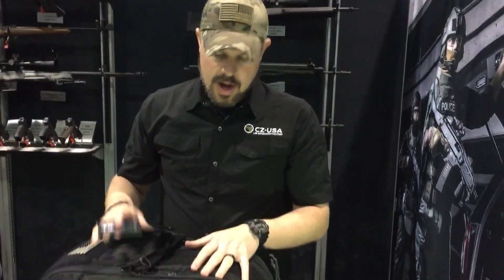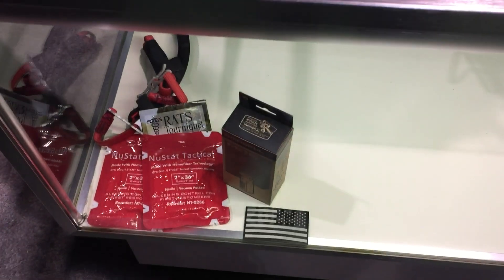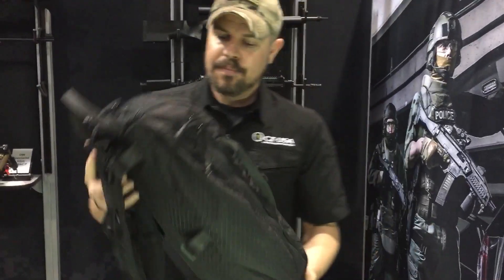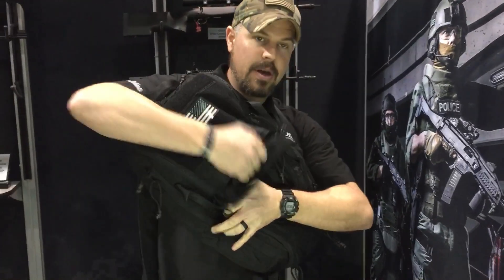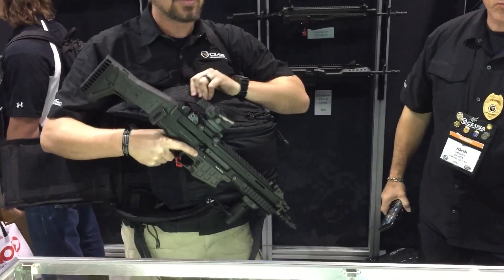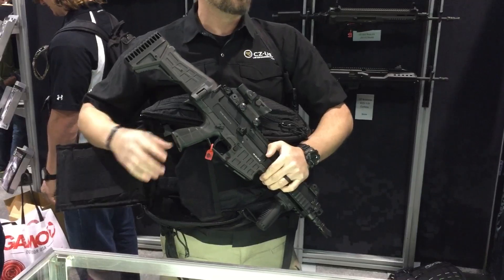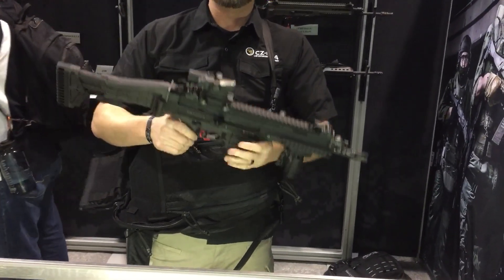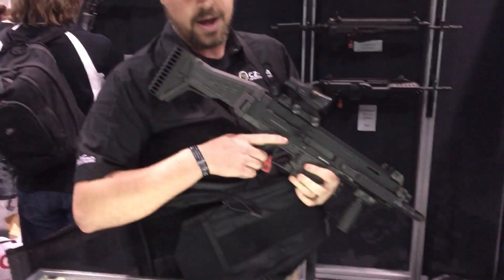CZ USA concealed carbine backpack purpose built for law enforcement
A CZ law enforcement rep gives Spotter Up a demo of a backpack developed as a concealed quick deployment carbine pack with optional body armor slots.